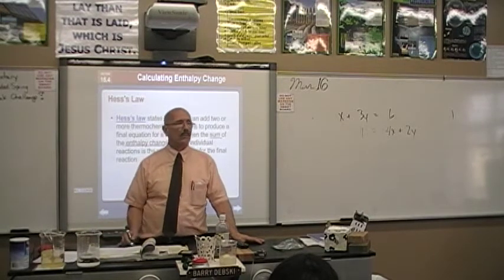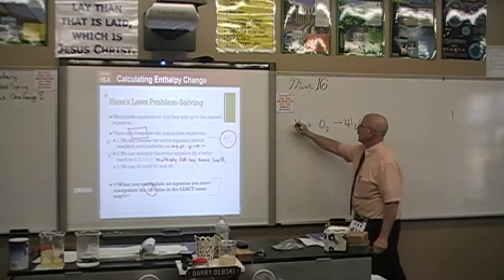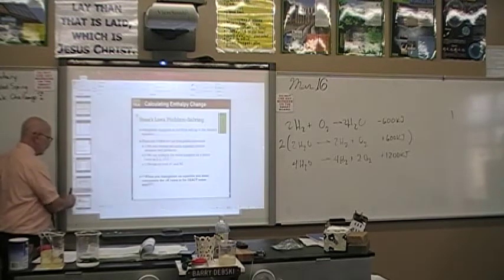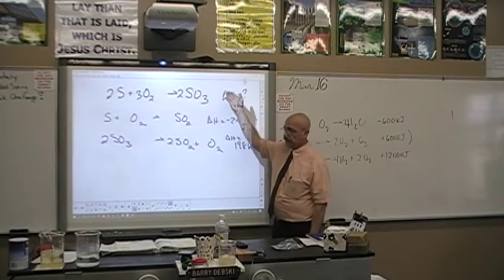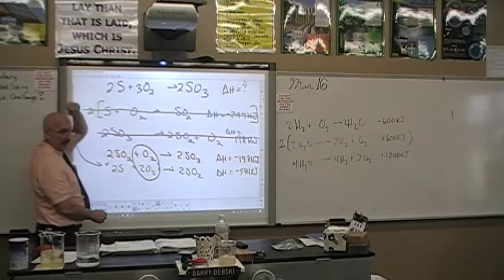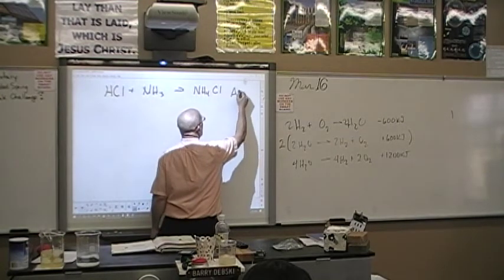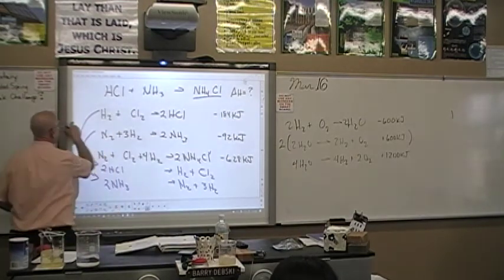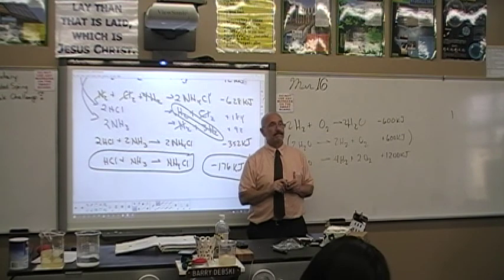Hess' Law (Thermochemistry)